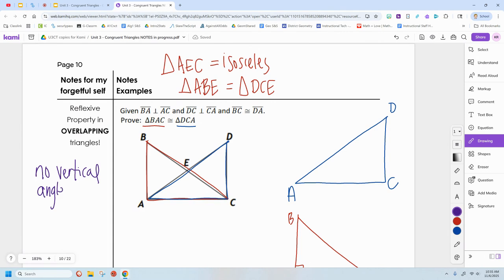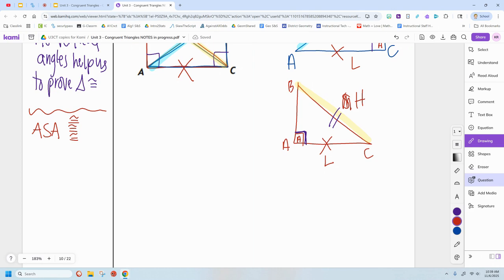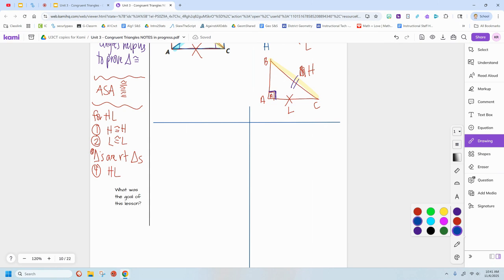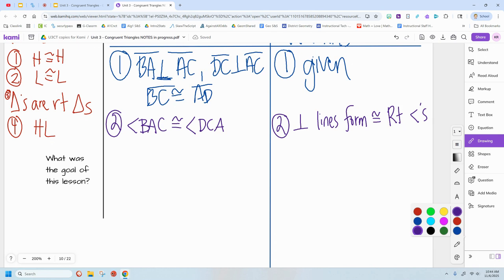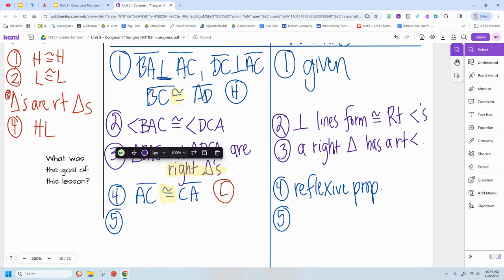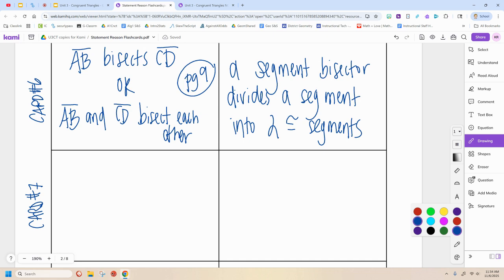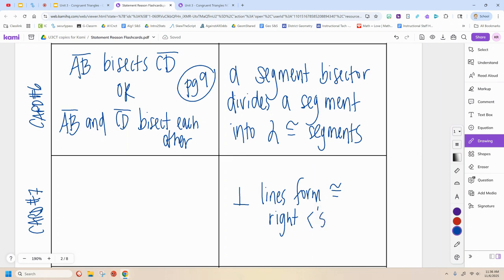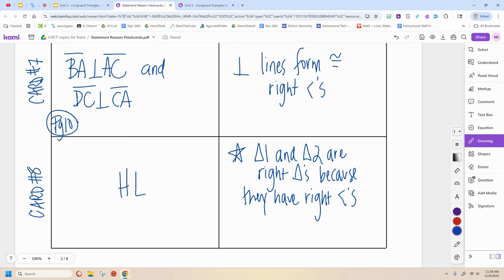Unit 3 Lesson 3 - Overlapping Triangles & HL